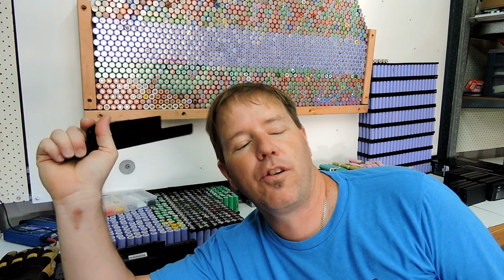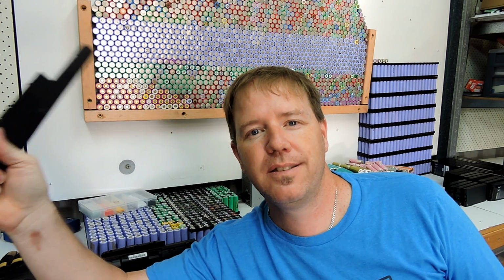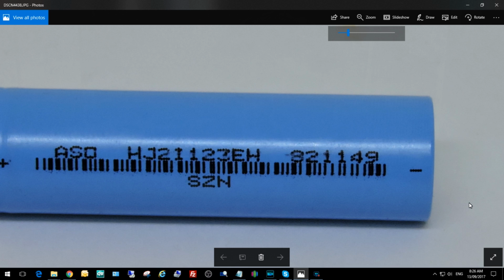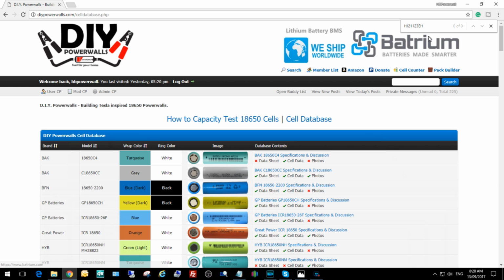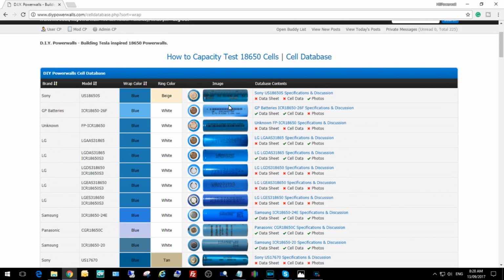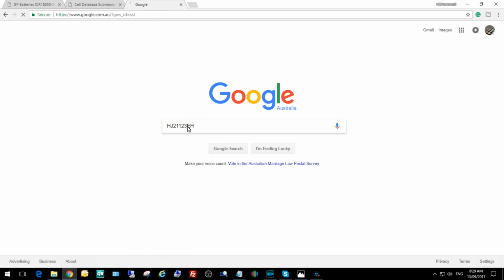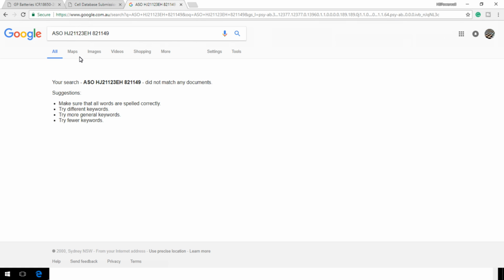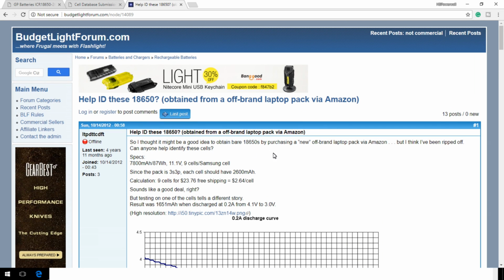Fake 18650 Cells, Anything with 'fire' in it will probably result in one.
Fake 18650 Cells drive me nuts. I consider a fake(d) cell to be any cell that has anything other than the exact capacity on or around it. So all the shit all over eBay that has 4000, 6000, 10,000mah on it doesn't exist in the real world and it's said all they are is "our" recycled cells they just rewrap or there are even reports of 18650 cells being full of sand to make them up to the correct weight. Who knows but I hope this really helps someone out there in interwebs land :)

Pete